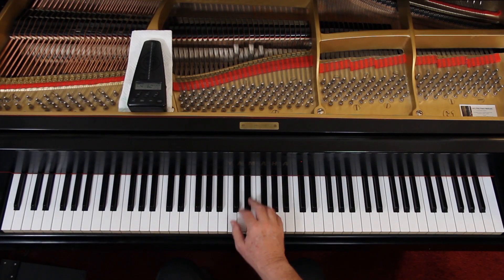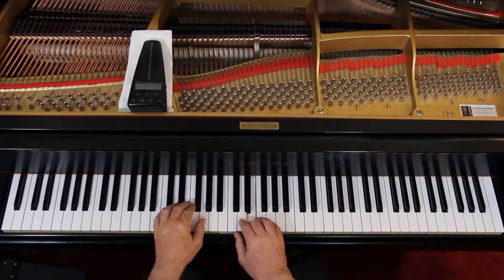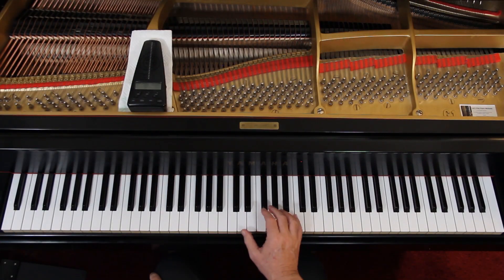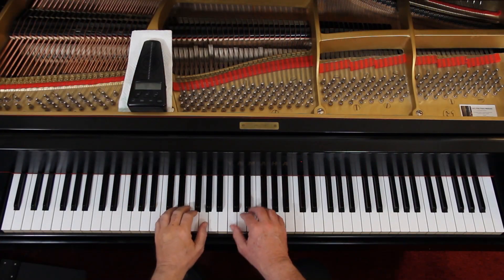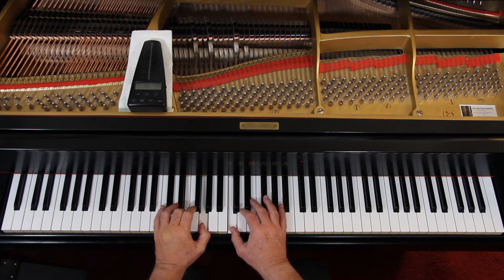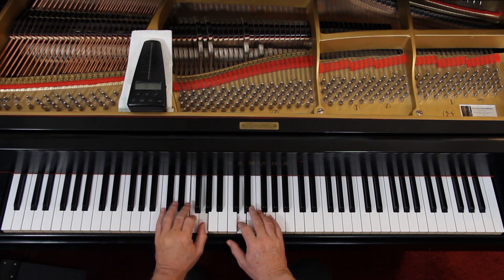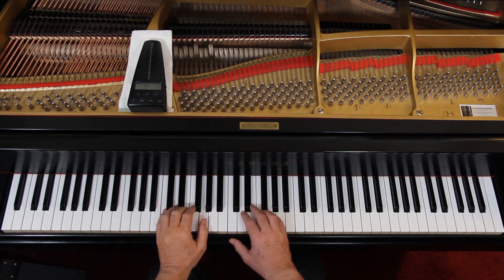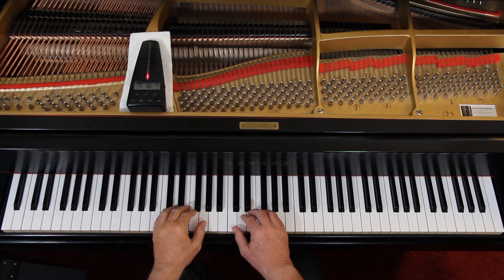Piano Pronto Keyboard Prelude, Page 56, Old MacDonald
An in-depth piano lesson on how to play Old MacDonald in Piano Pronto Keyboard Prelude, Page 56.

Things to Remember - 0:00
Play with Me - 5:58

Metronome = 60